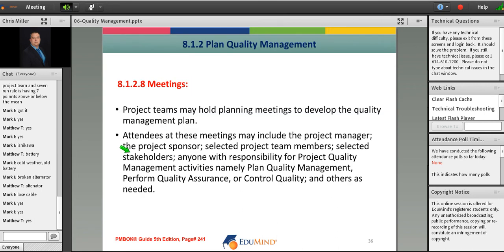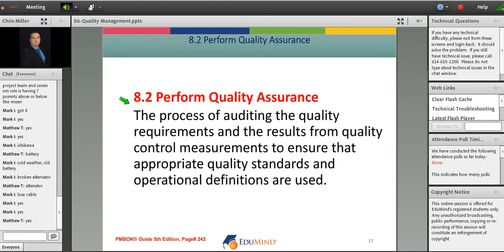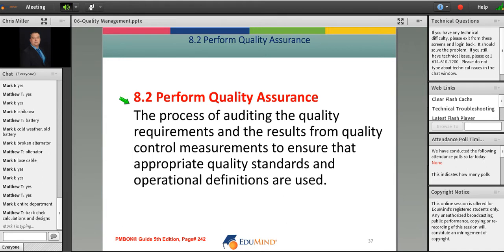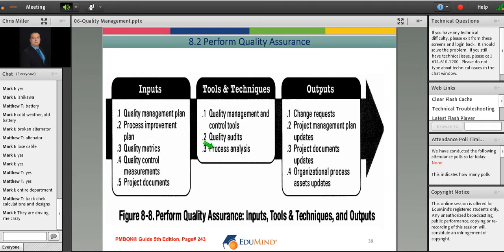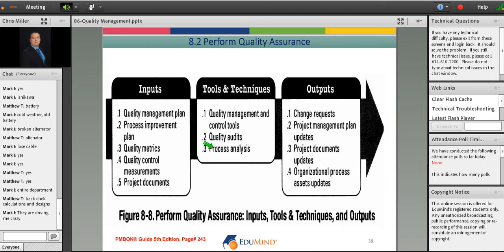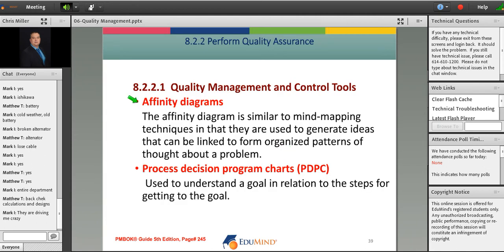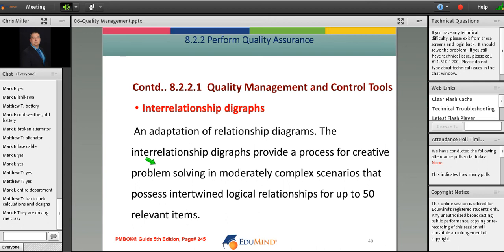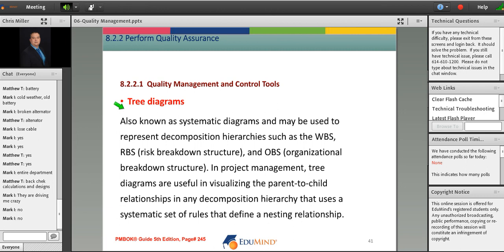The Tools and Techniques Used in Performing Quality Assurance | PMP Quality Management | PMP online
Thinking about enrolling in a Live Online Review Course, but unsure what to expect? Here is a short sample video from one of our classes.

Follow @EduMind